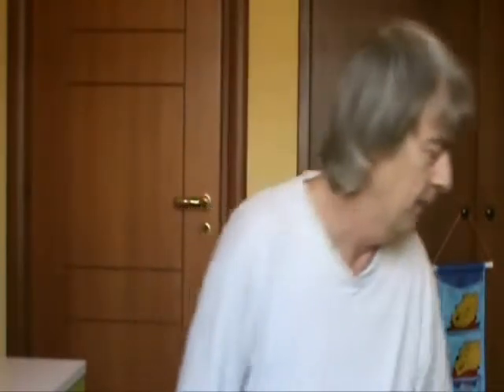Learn the violin lesson 49 How to use a bridge mute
These lessons are aimed at the complete beginner on the violin